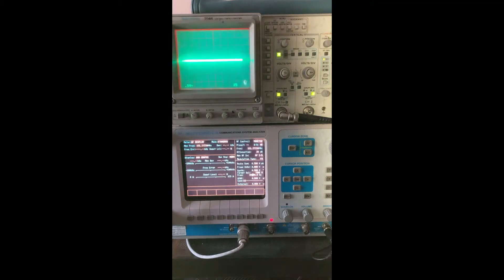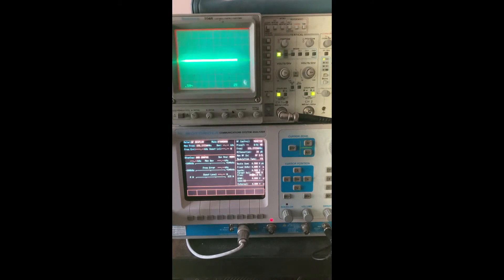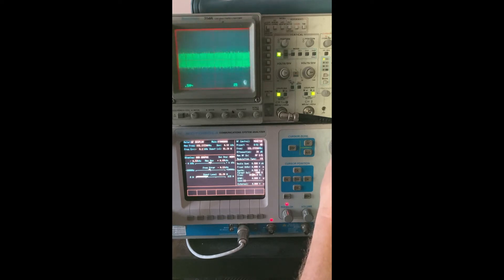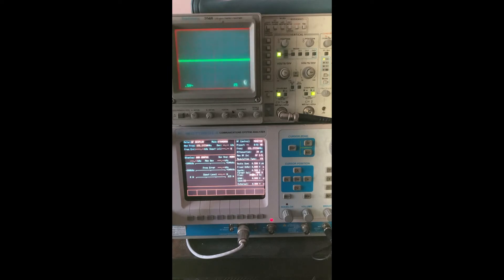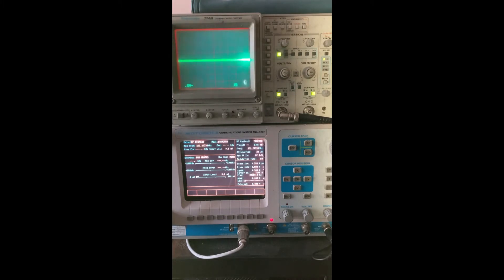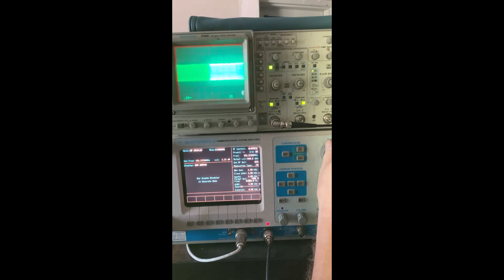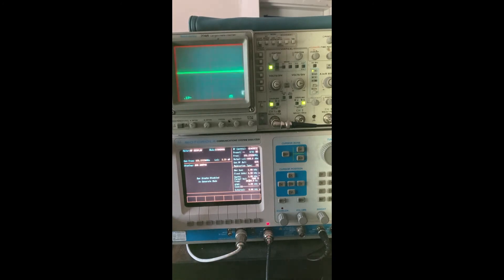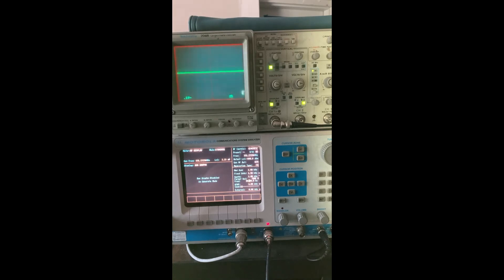Pre-emphasis & De-emphasis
Analog fm transcievers more accurately reproduce audio from sender to receiver, when the higher frequency components of the audio are amplified prior to transmitting, and then have those higher frequency components attenuated at the receive end to re-establish original levels.
Most receivers Require pre-emphasized audio, with the circuits hard wired in series to the audio amp. Higher end receivers offer a "flat" output to bypass the de-emphasis circuitry or software (dsp) by jumper or programming. |
Transmitters will have a mic input, where the audio inserted is pre-emphasized. They will also have a flat input that bypasses that circuitry or software (for data, simulcast,etc). A different input direct to the vco is used for external ctcss.
Missing emphasis on either side produces odd sounding audio to the user. For most applications, it MUST BE USED.